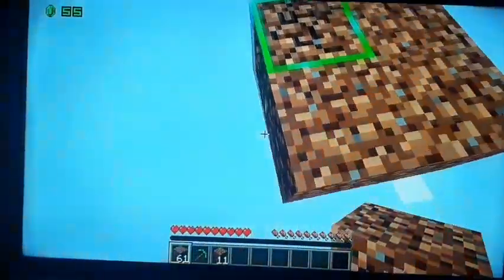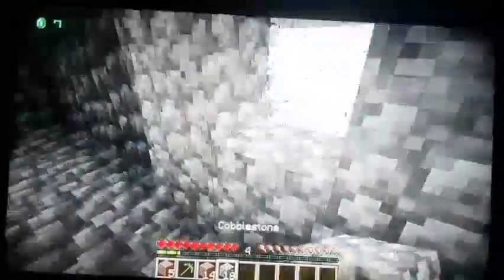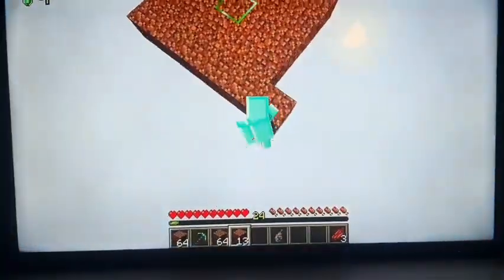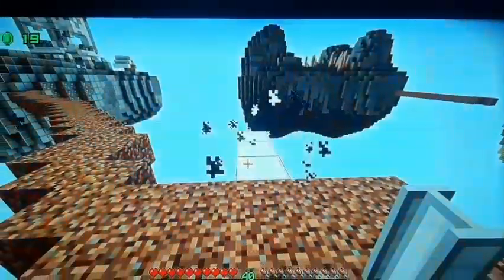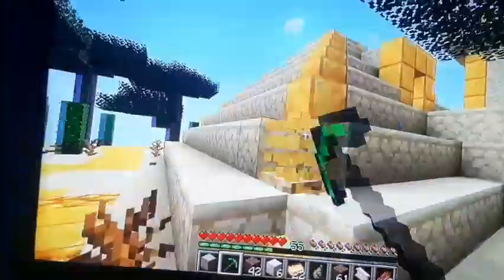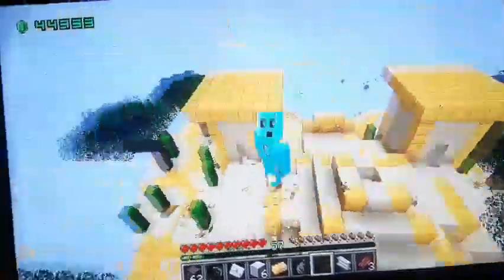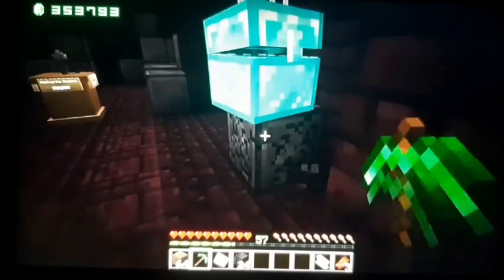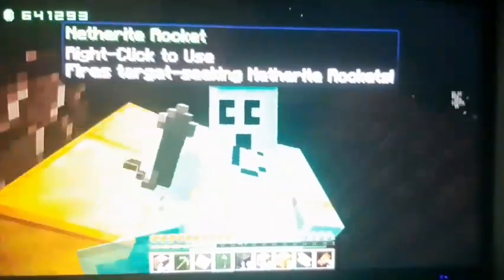Minecraft but there's Only One Shop Block - Craftee